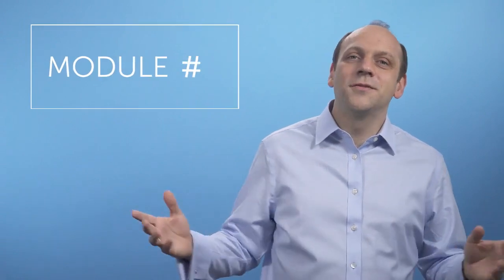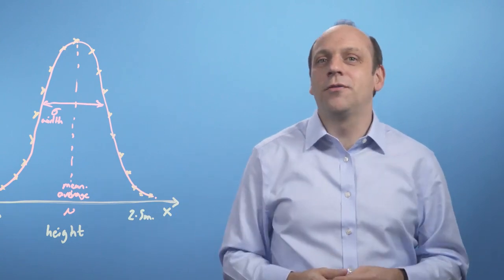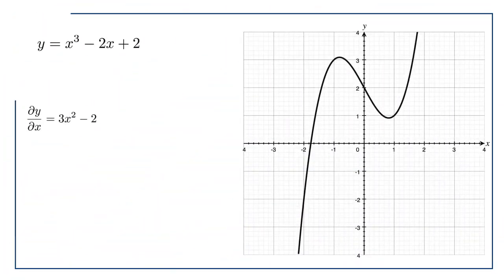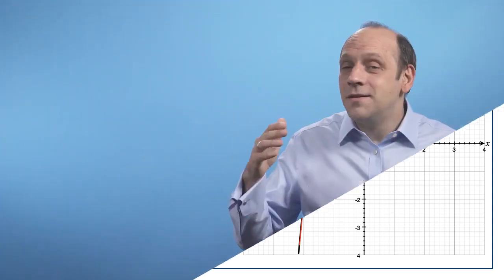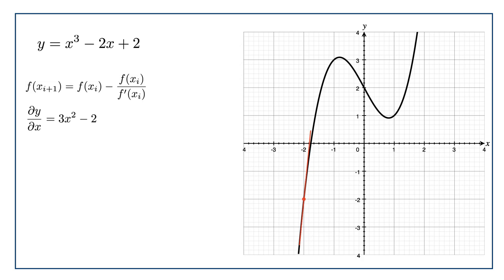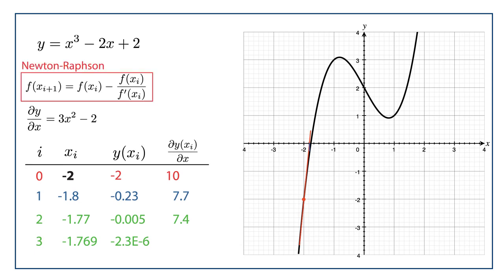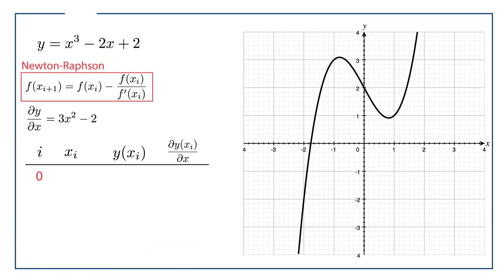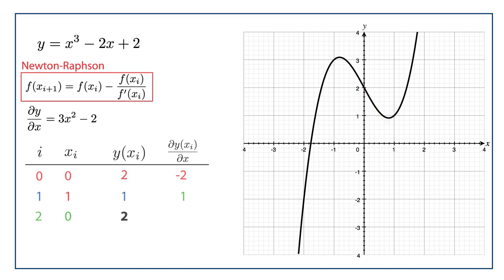Finding the Gradient with Newton-Raphson Method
In this module, we'll start to use the calculus we've done and put it together with vectors in order to start solving equations. In this first video, we'll look at a nice simple case where we just need to find the gradient, or the derivative in order to solve an equation using what's called the Newton-Raphson method. Now, say we've got that distribution of heights again with a mean, an average, mu and width sigma, and we want to fit an equation to that distribution. So, we don't have to after we've fitted it bother about carrying around all the data points, we just have a model with two parameters; a mean and a width. And we can do everything using just the model. And that would be loads faster simpler, I would let us make predictions and so on. So, it would be much, much nicer, but how do we find the right parameters for the model? How do we find the best mu and sigma we can? What we're going to do is, we're going to find some expression for how well the model fits the data, and then look at how that goodness of fit varies, is the fitting parameters mu and sigma vary.